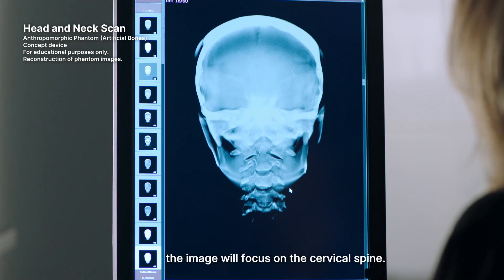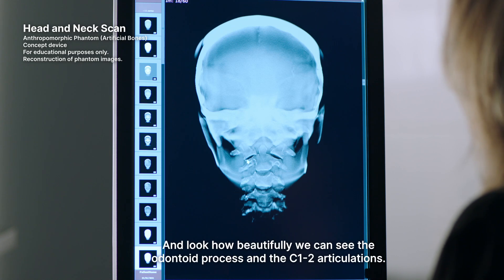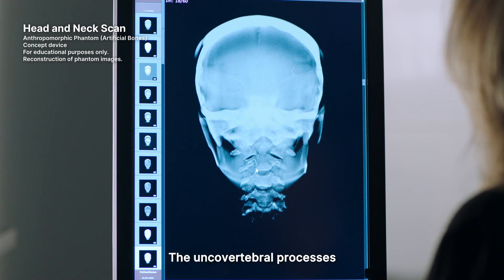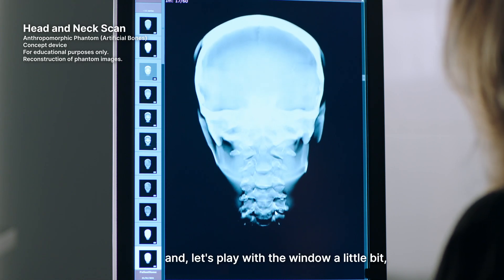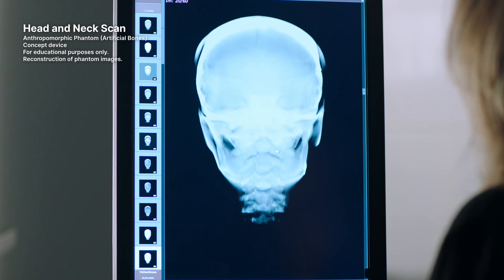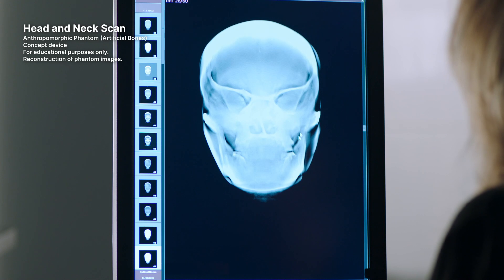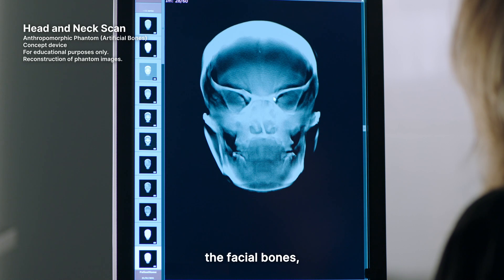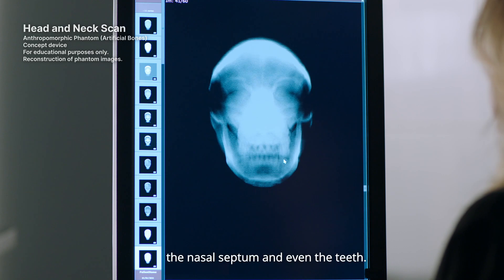Head and Neck Scan - Anthropomorphic Phantom (Artificial Bones)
Nanox.Arc Head and Neck Scan - Anthropomorphic Phantom (Artificial Bones)